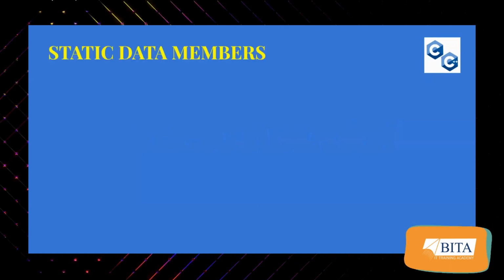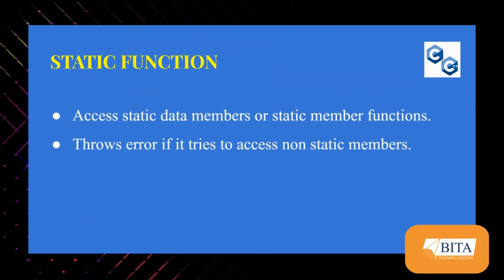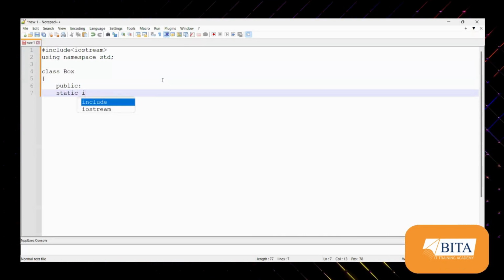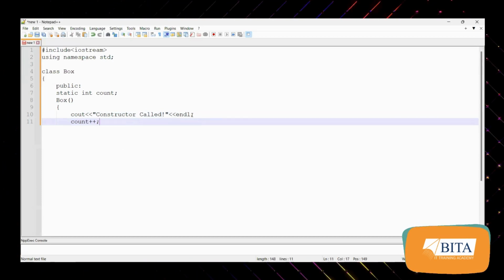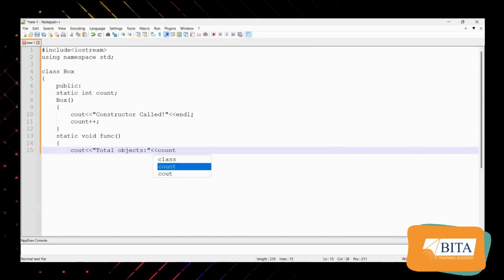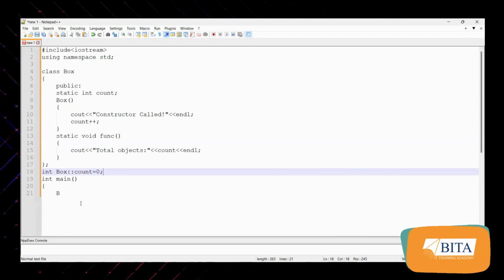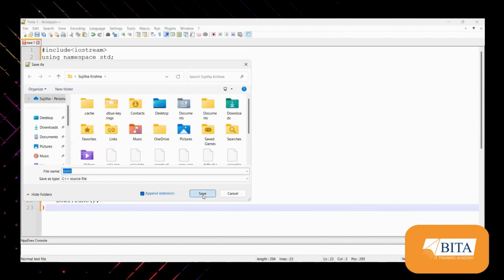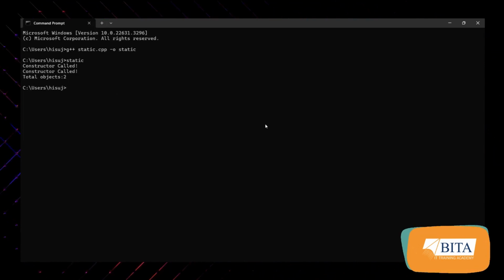C++ Static Functions| Static in C++| Static Member Functions in C++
In this video, we'll explore the concept of static functions in C++, a powerful feature that allows functions to be associated with a class rather than with instances of the class. Whether you're new to static functions or looking to deepen your understanding, this tutorial will guide you through the fundamentals and practical applications.

Your outcomes from the video:
• What are static functions?
• Syntax for declaring static functions.
• How static functions differ from regular member functions.
• Accessing static functions.
Ready to leverage the power of static functions in C++? Hit play now and enhance your programming skills.

• Affordable Cost
 • Real-time examples

To Know more about our Training Programs, check our website Link

For Offline Course Enquiry - Landmark : ICICI Bank, No: 5/48, Valluvar Salai, Chellammal Nagar, Ramapuram, Chennai, Tamil Nadu 600089